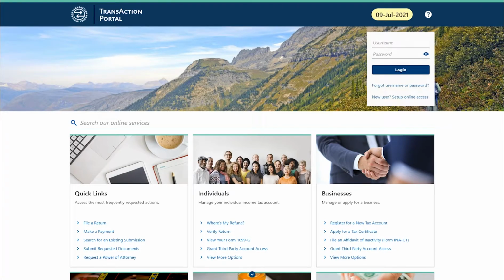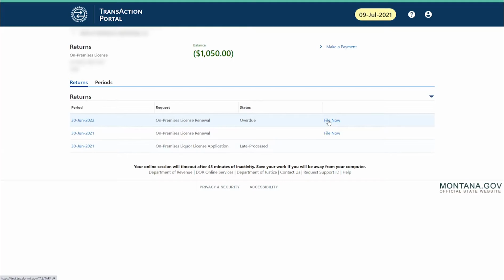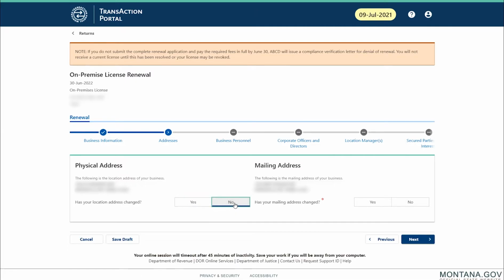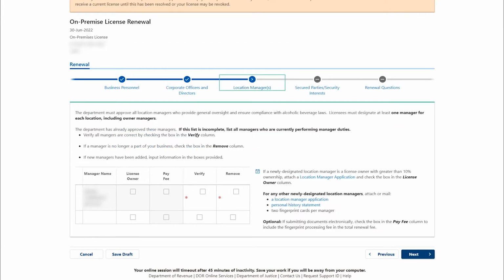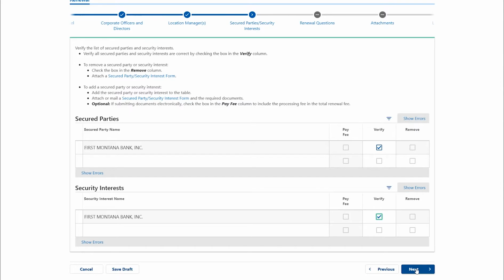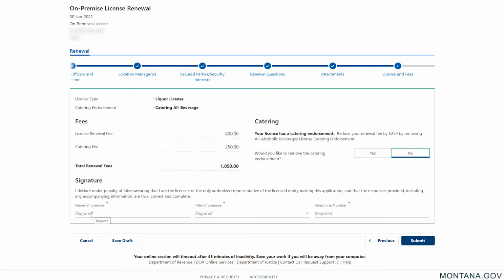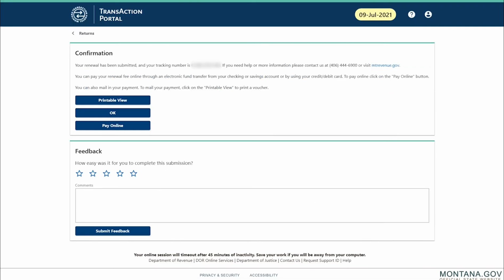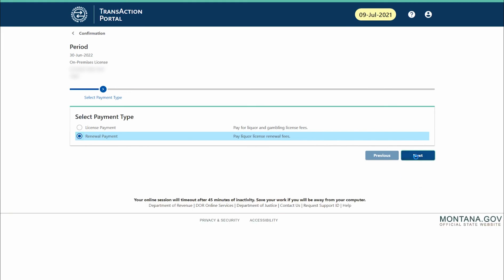On-Premises Alcoholic Beverage License Renewals